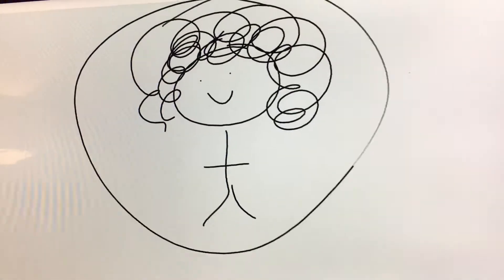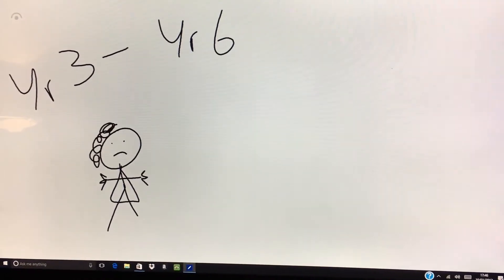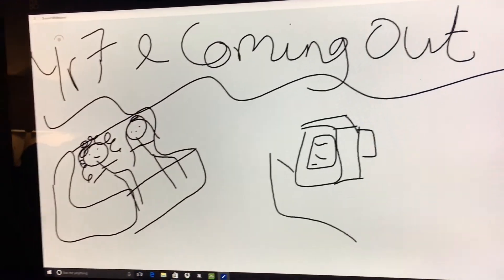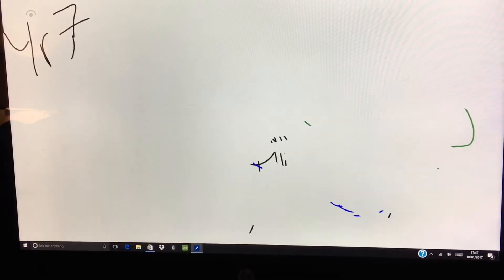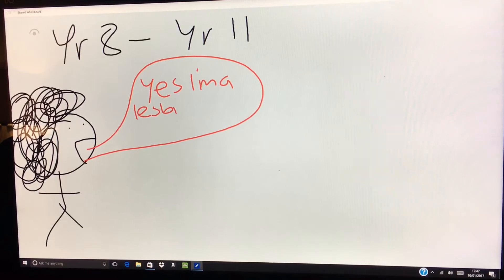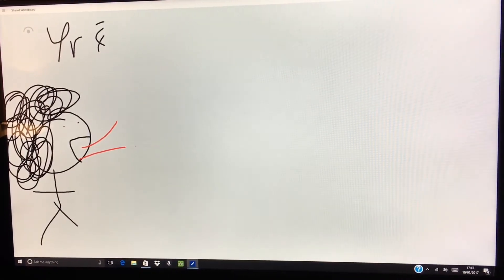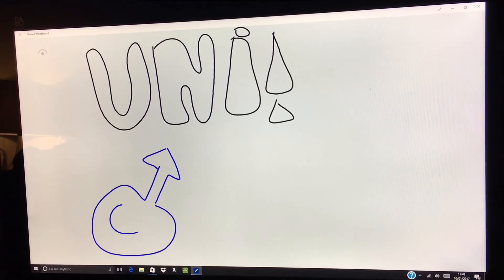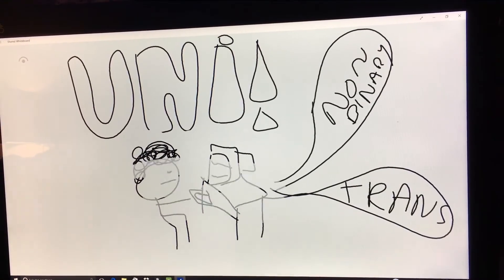Coming out FTM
So here is a video about me and my journey so far really want feedback on this one as I will be coming out on Facebook soon and thinking of using this please leave your comments below        😊